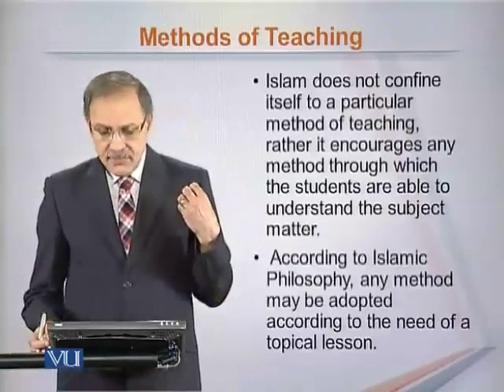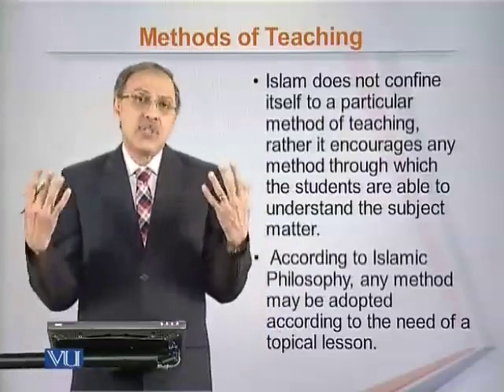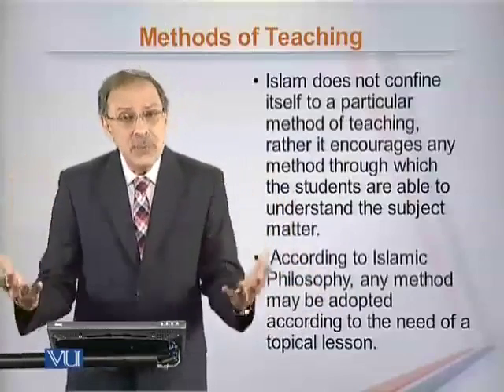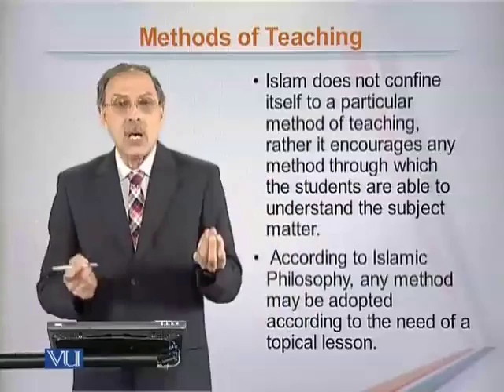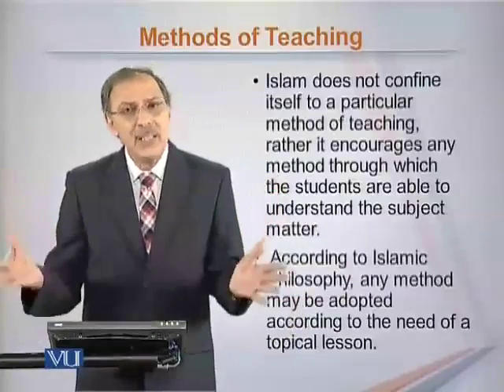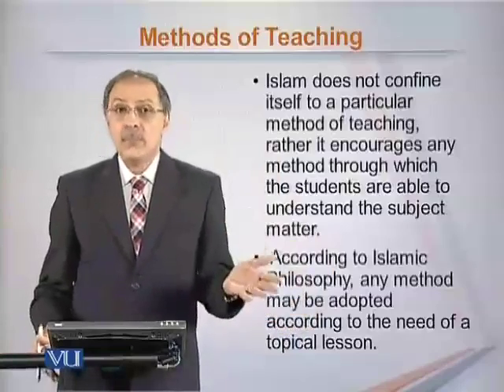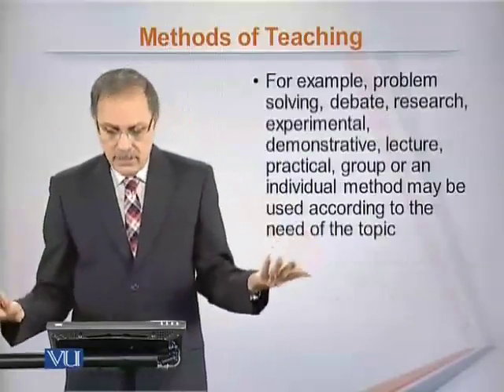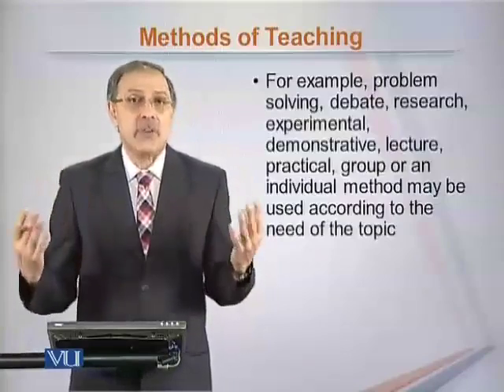EDU101_Topic009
EDU101 - Foundations of Education
Topic: 09